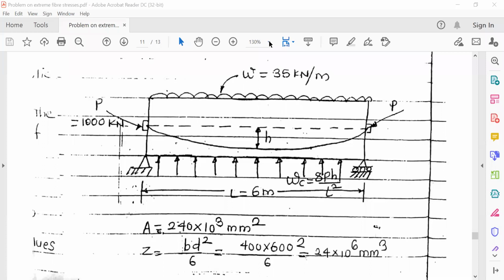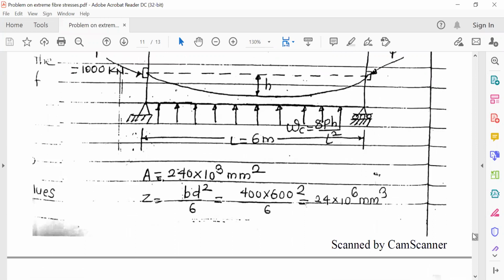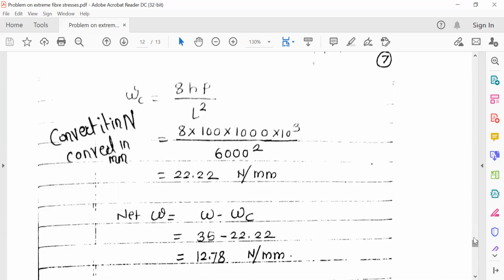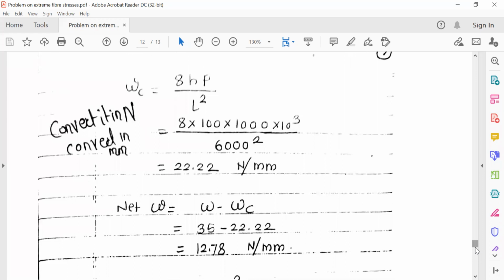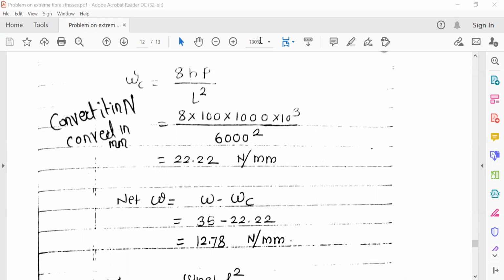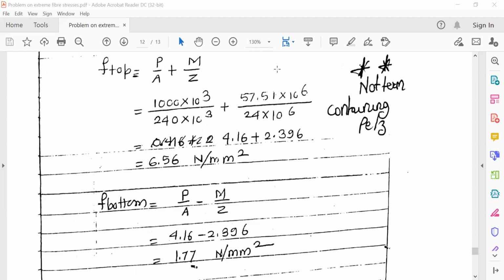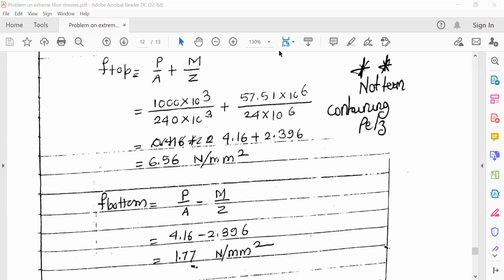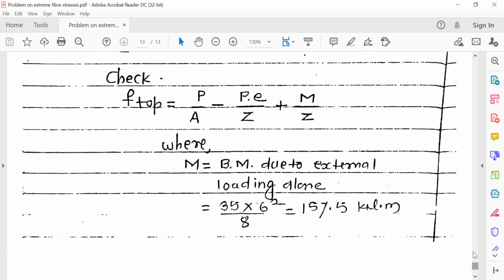Design of Prestress Concrete Beam